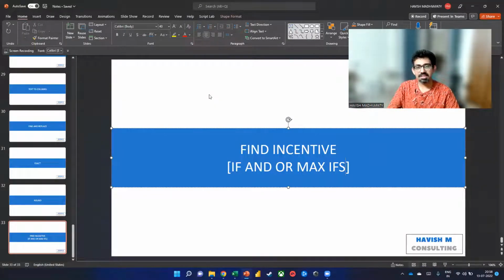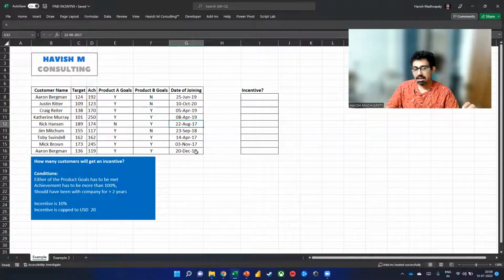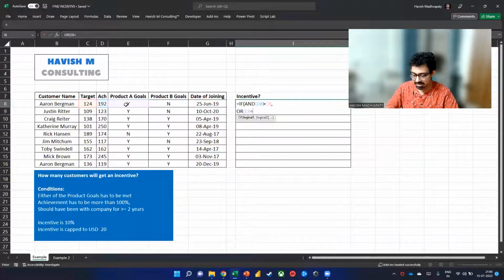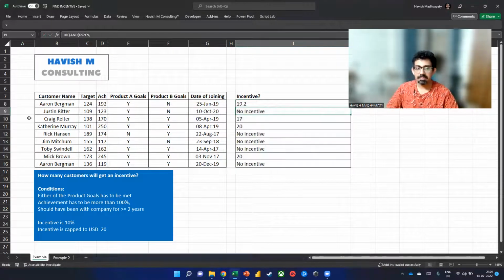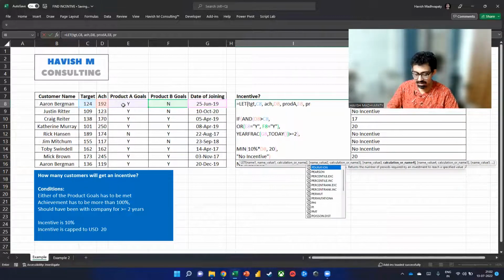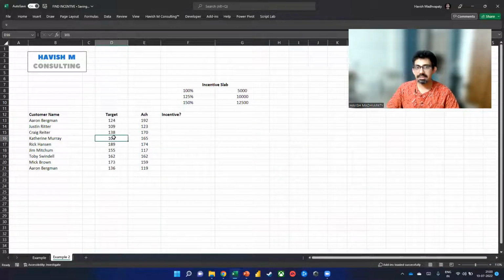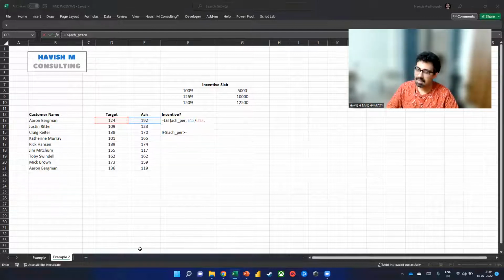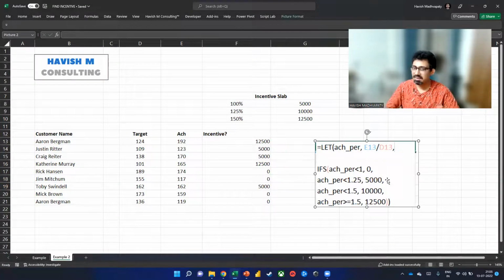FIND INCENTIVE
40 Under 40 Analytics